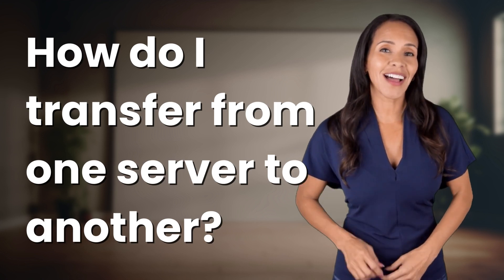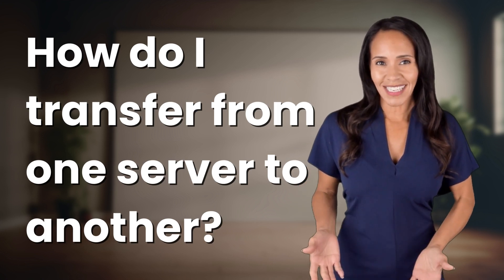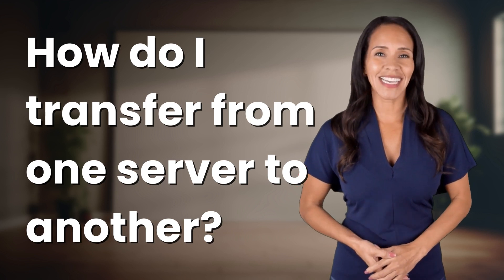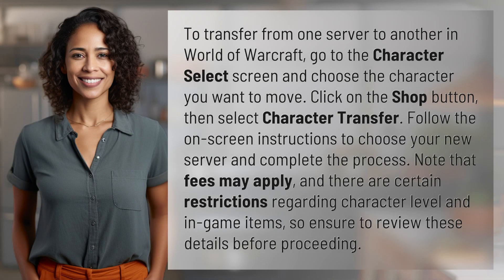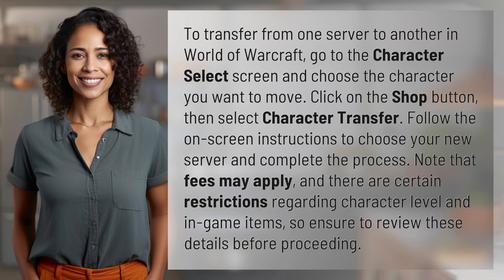How do I transfer from one server to another?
World of Warcraft Server Transfer Guide: How to Move Your Character 👉 WoW Server Transfer Guide 👉 Learn how to transfer your World of Warcraft character from one server to another in this easy-to-follow guide. Follow simple steps on the Character Select screen and complete the process to move your character seamlessly, with important details on fees and restrictions included.

Laura S. Harris (2024, April 7.) How do I transfer from one server to another?
    🌐 AskAbout.video